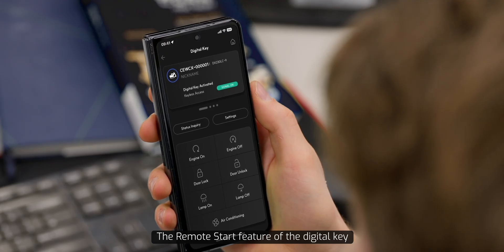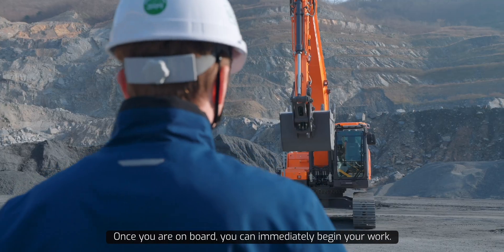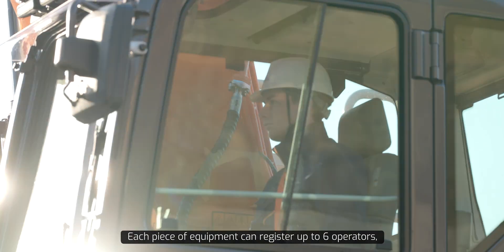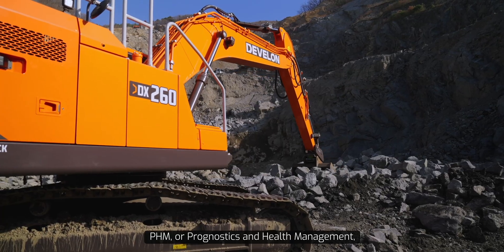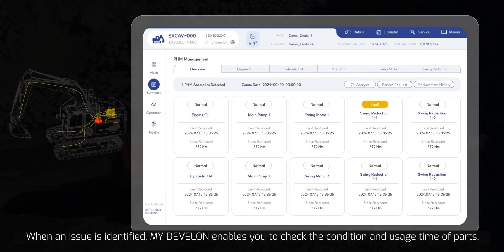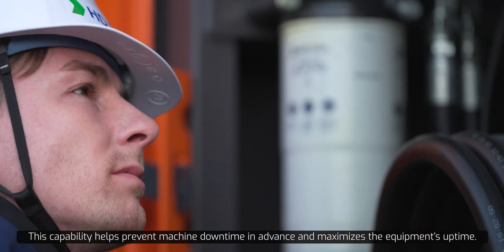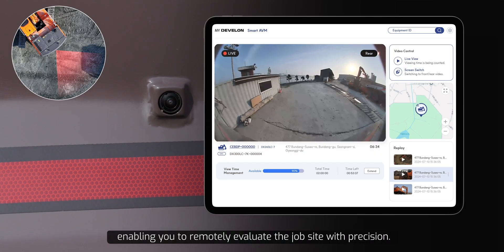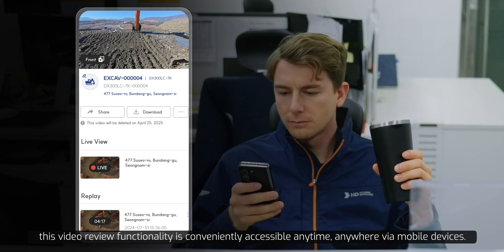MY DEVELON: Now Smarter with New Tech!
MY DEVELON is now equipped with cutting-edge smart technology.
In this video, we’ll show you what these new innovations are all about. Discover the more powerful and advanced MY DEVELON now!

What’s New:
1) Digital Key ; Remote Start – Start your equipment remotely via the MY DEVELON app. Preheat the cabin and set the temperature in advance for better efficiency.
2) Digital Key ; Keyless Start – Start the engine without a physical key by logging in on the panel. Manage up to 6 operators and track individual performance through MY DEVELON.
3) PHM – Monitor hydraulic and engine oil health in real-time and get alerts for maintenance.
4) SAVM – View real-time front and rear surroundings remotely for smarter diagnostics and safety.

Always Connected, Always Ahead.
MY DEVELON.